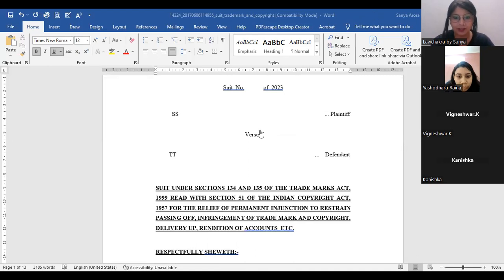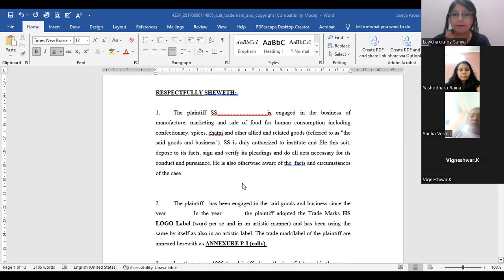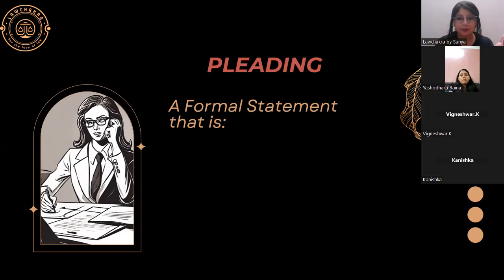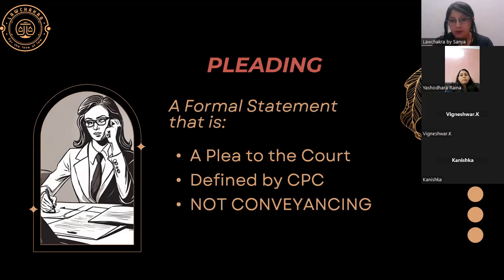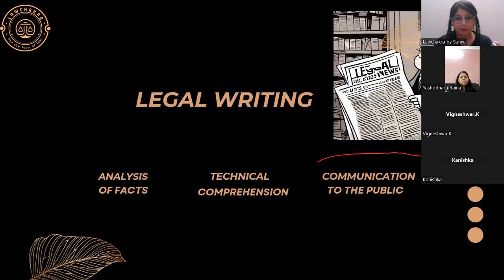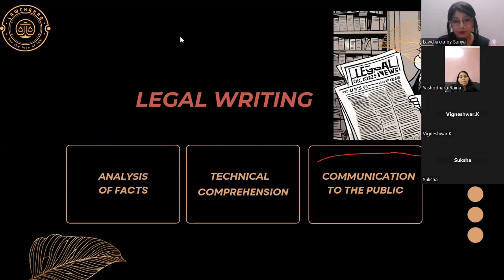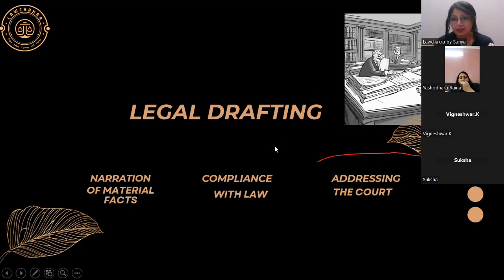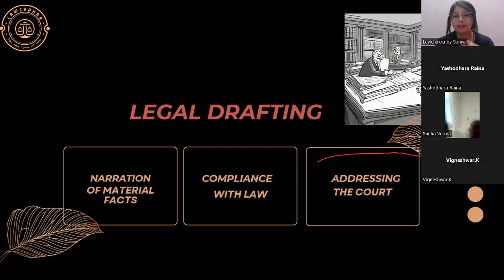Workshop On Legal Drafting [Part 1]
Legal Drafting cannot be taught.
It can however, be talked about.

In this video, we introduce the concept of legal drafting, what it does and does not include.